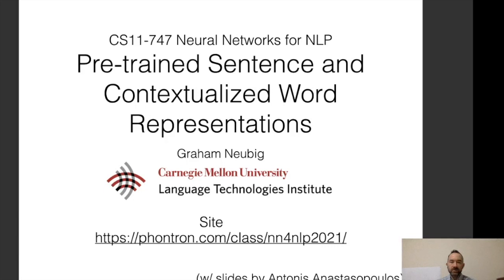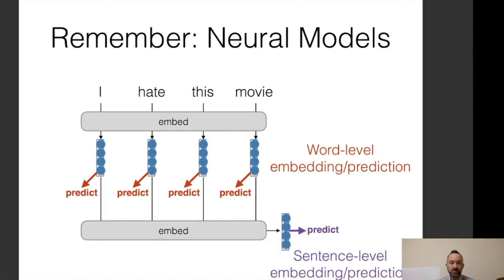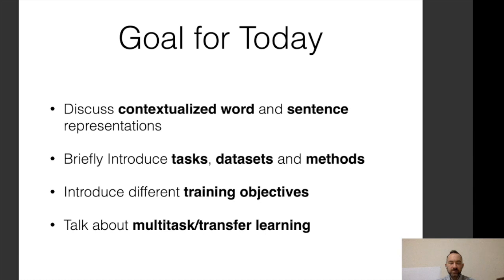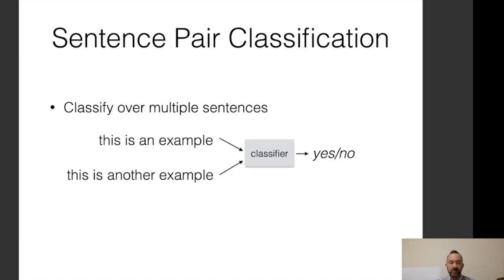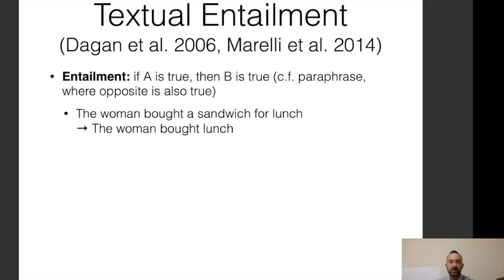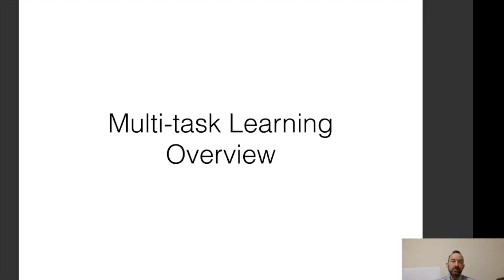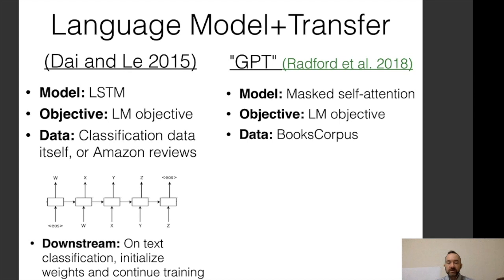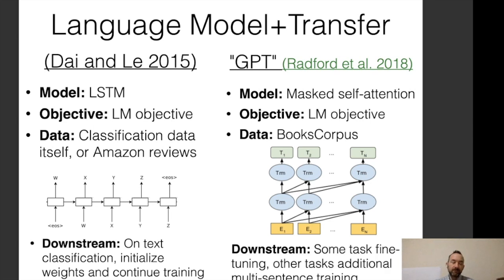CMU Neural Nets for NLP 2021 (9): Sentence and Contextual Word Representations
* Sentence Representations
* Contextual Word Representations